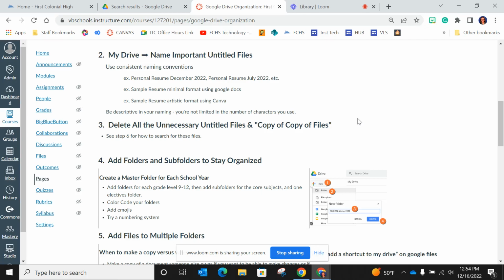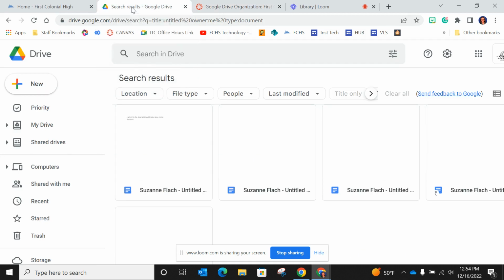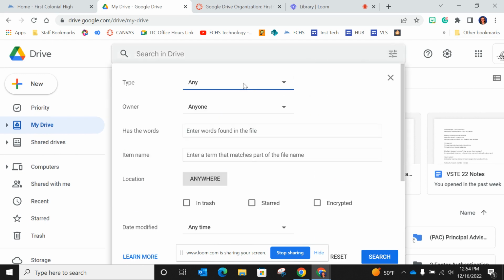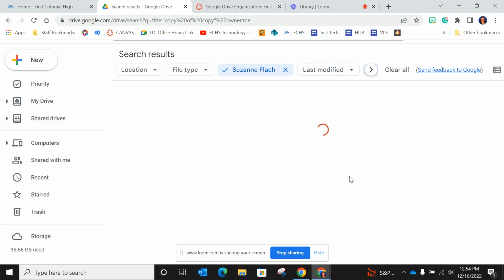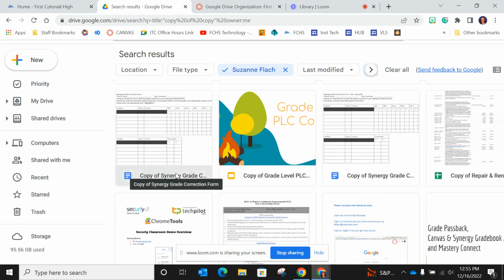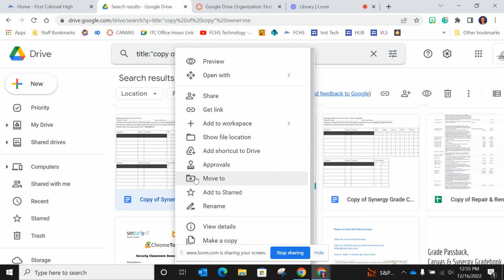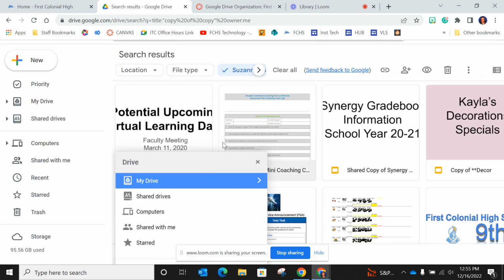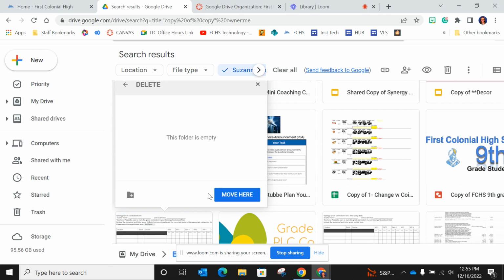Step 3: Organizing Your Google Drive - Delete Unnecessary Untitled Files & "copy of copy of files"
This video explains why (and how) you should delete the unnecessary untitled files and the files that are named "copy of copy of ...".